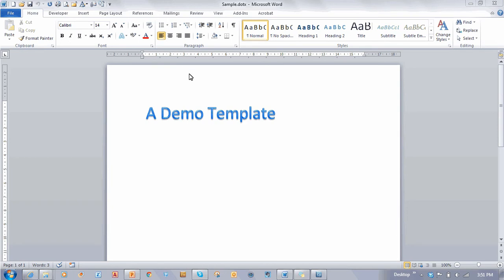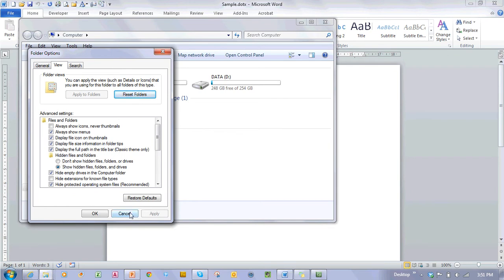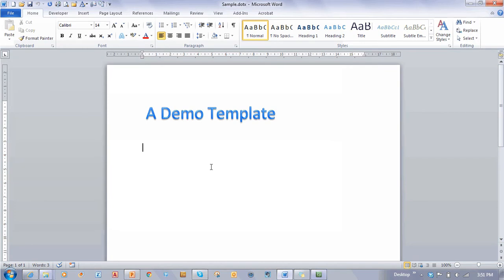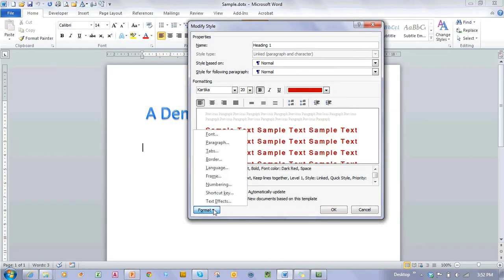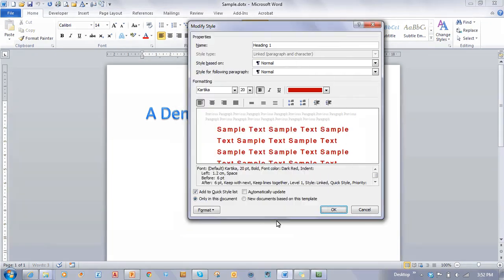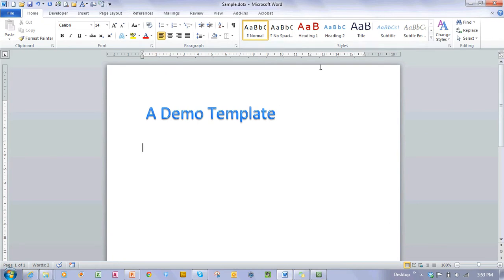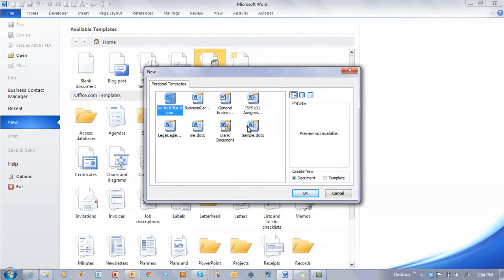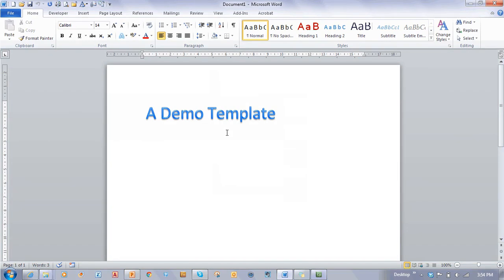Word_Templates_Styles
A demo of using / creating / modifying styles in a Word template